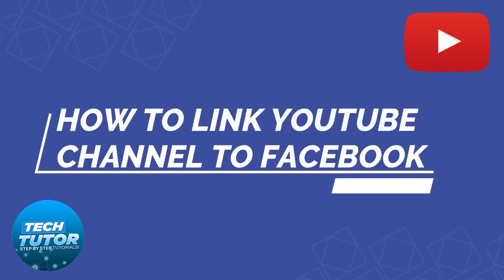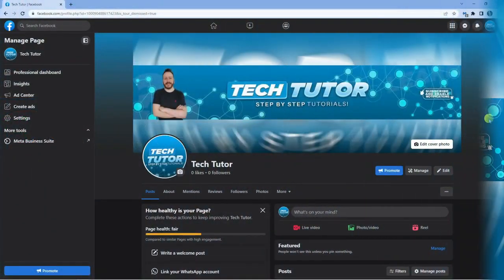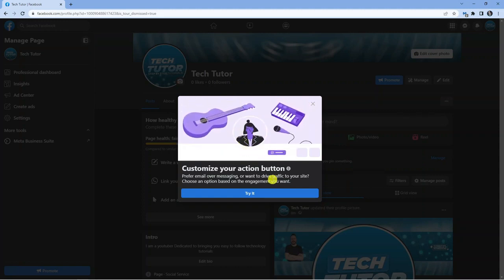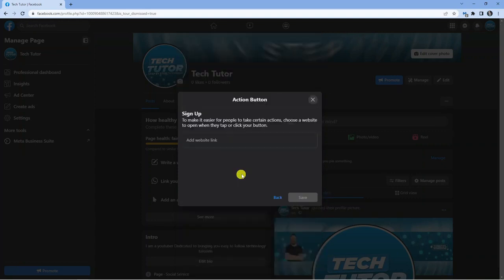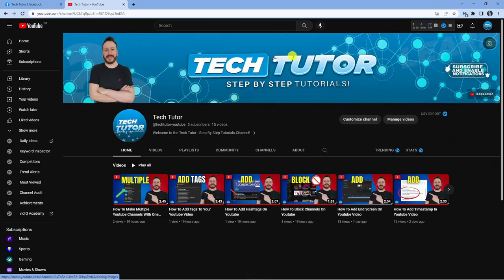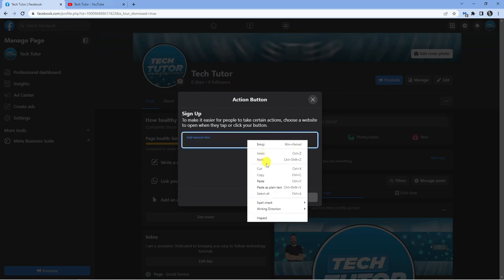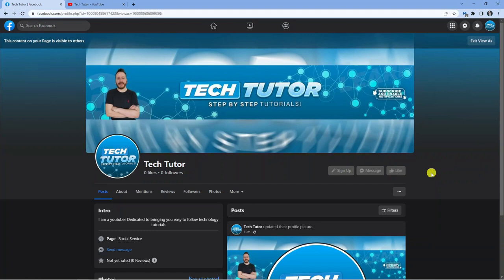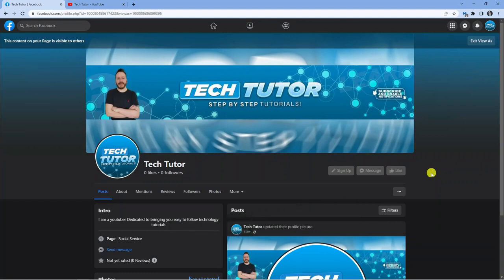How To Link Youtube Channel To Facebook Page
In today's video we look at How To Link Youtube Channel To Facebook Page

In this video, we'll show you how to link your YouTube channel to your Facebook page, making it easier to share your videos and increase your reach on both platforms.

Once you've linked your YouTube channel to your Facebook page, you can share your videos on both platforms with just a few clicks, increasing your visibility and engagement with your audience.

 ✨Recommended VPN: ✨

Thanks!